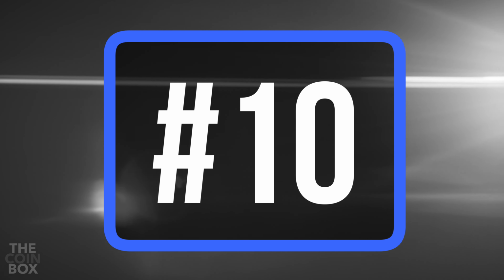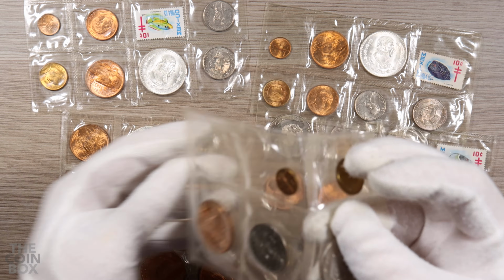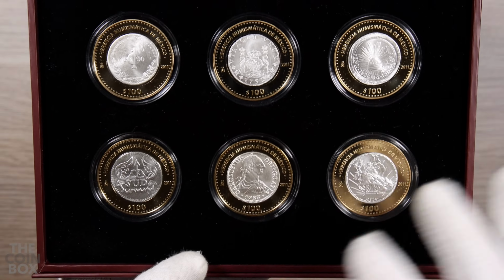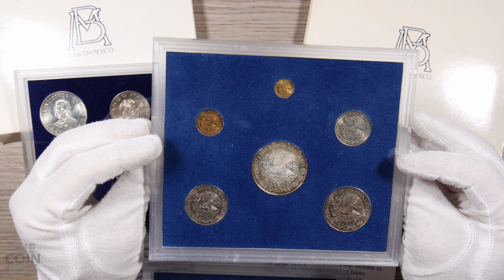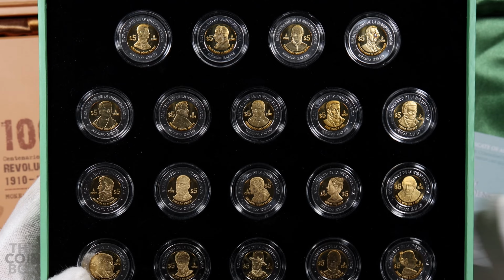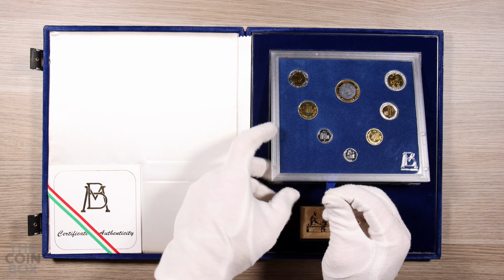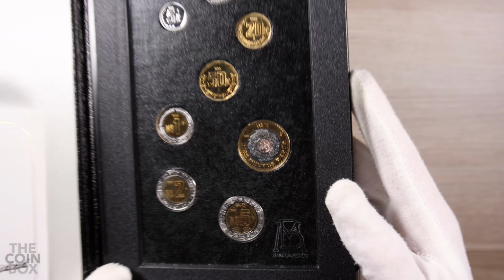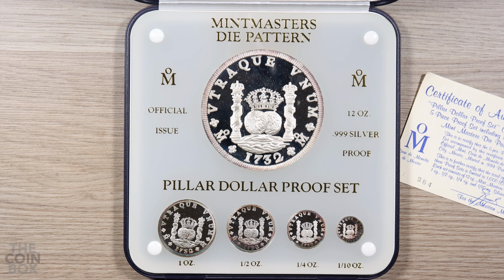TOP 10 COIN SETS in my collection!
/ lacajademoneda_thecoinbox
📹 Canal en Español: @LaCajaDeMoneda

0:00 Intro
0:37 Number 10
2:50 Number 9
3:14 Number 8
4:07 Number 7
5:15 Number 6
6:40 Number 5
8:47 Number 4
10:08 Number 3
10:47 Number 2
11:42 Honorable Mentions
12:29 Number 1

Hey, welcome back to The Coin Box! This is my 4th TOP TEN video of 2024 and this year I’m focusing exclusively on Mexican Numismatics, so, I’ve expanded the number categories to include my TOP TEN COIN SETS currently in my collection! If you’ve followed the channel for some time now, I assume you know how much I like Mexican coin sets, so I’m pretty excited to share these with you all, but before we get started, take a second to subscribe to the channel and activate the bell icon to be notified of future uploads! Alright, let’s get started!

Alright well, those are my TOP TEN favorite COIN SETS for this year! Let me know which one was YOUR favorite in the comments below, and I’d also be interested in hearing if you have a favorite coin set in your collection, as well. There are still 2 more TOP TEN VIDEOS for this year coming up, so If you’re new to the channel, don’t forget to subscribe and hit that bell icon, and if you enjoyed this video feel free to give it a like, and share it with a numismatic friend.